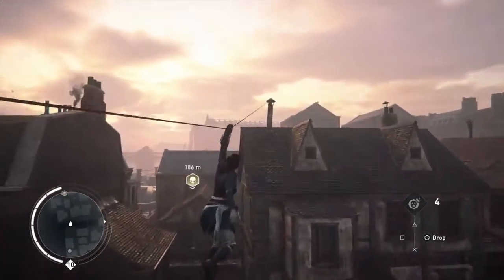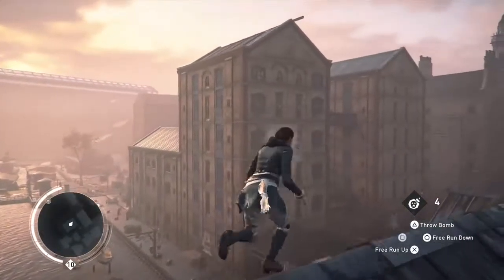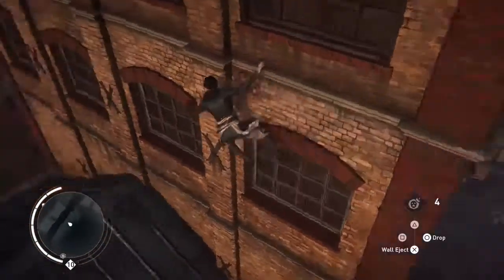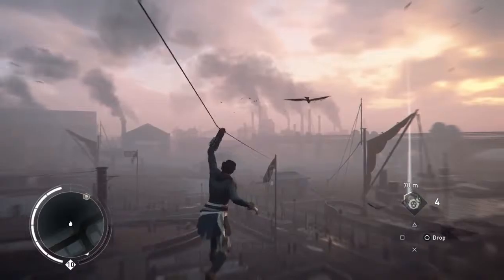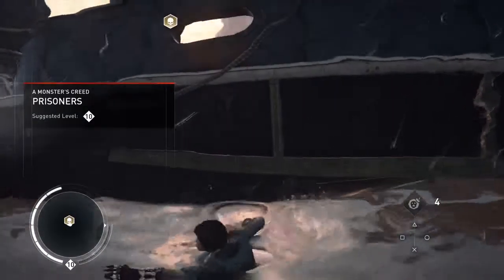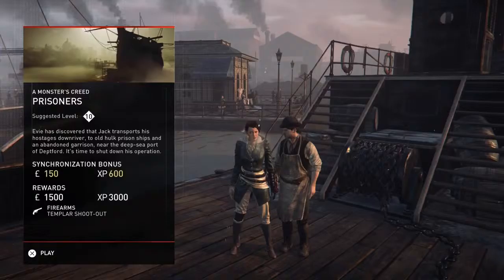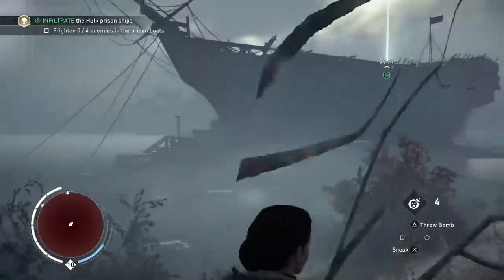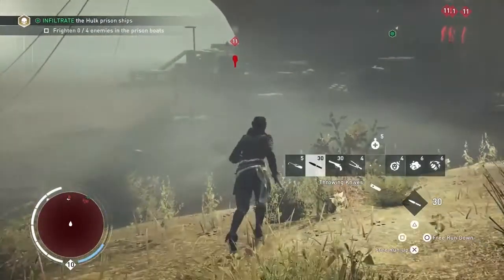JACK THE RIPPER Assassin's Creed Syndicate Gameplay Walkthrough Part 4 PRISONERS Part 1 HD